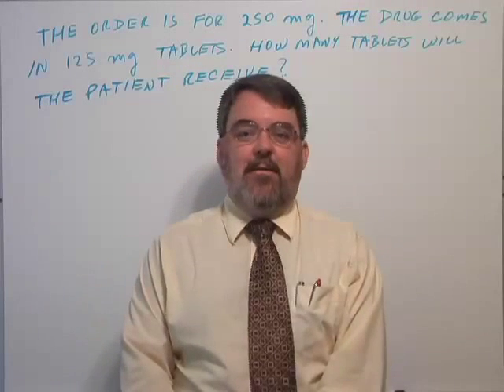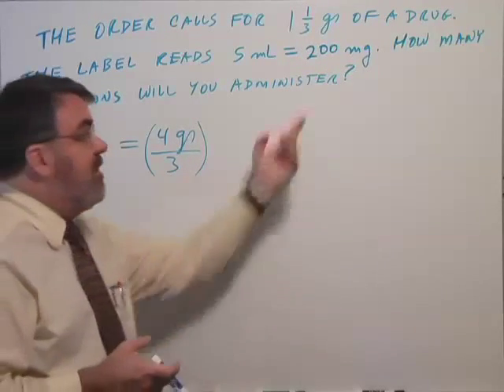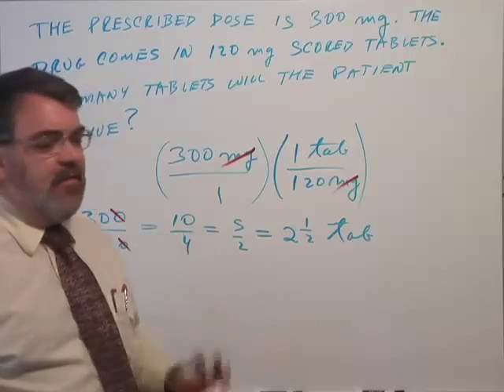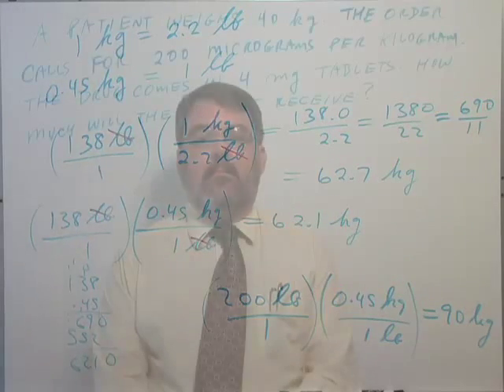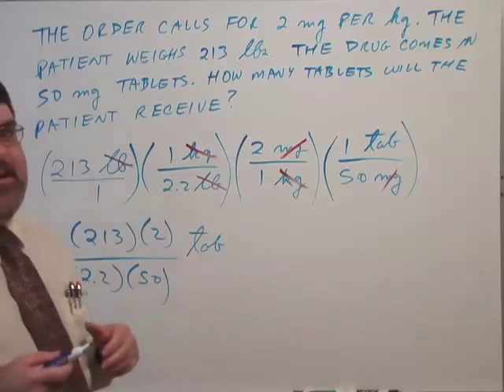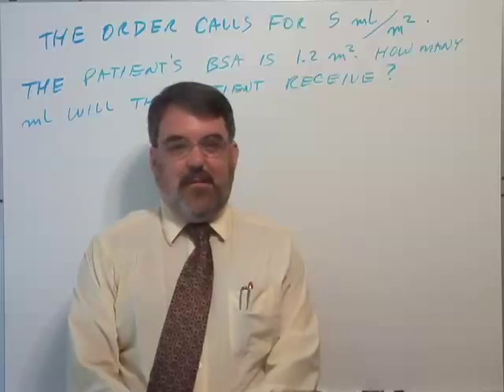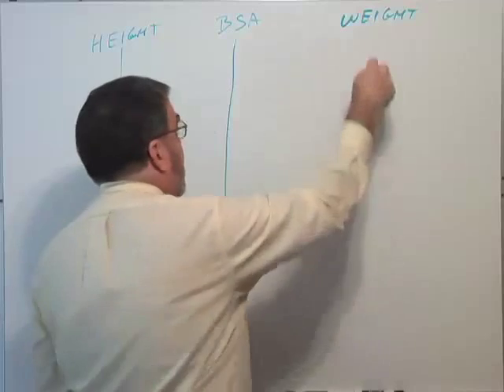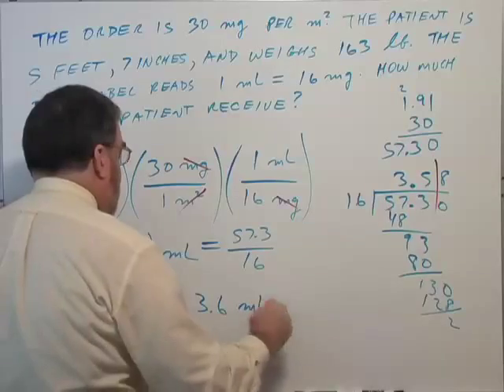Chapter 6: Oral Medication Dosages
Originally intended for Math 135 Allied Health Mathematics online courses at SSCC.  Some information, notably apothecary units, is now considered obsolete.